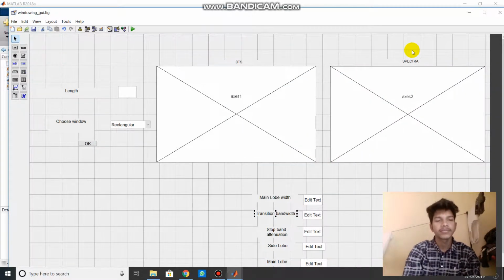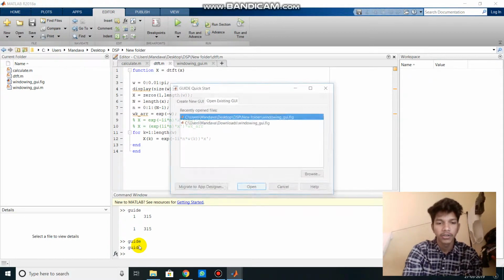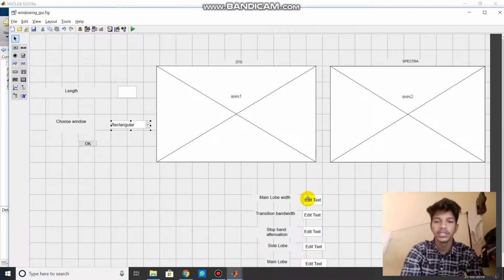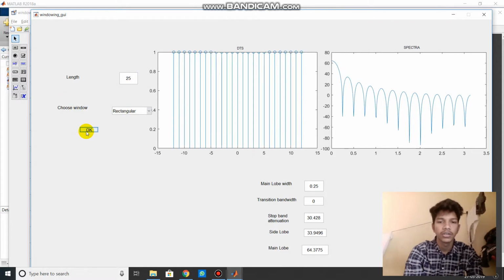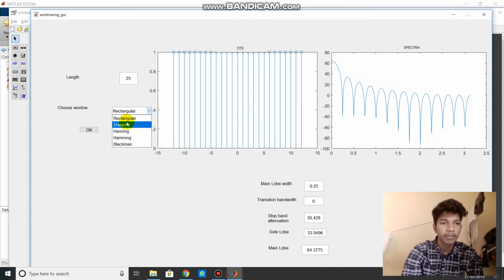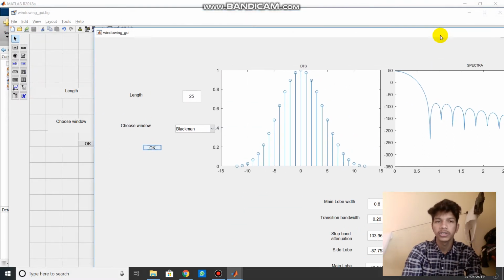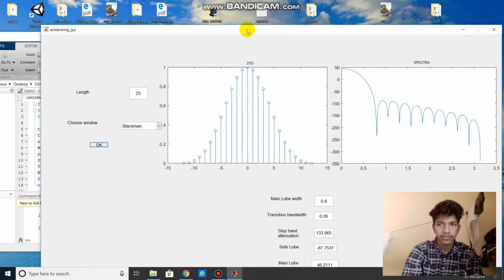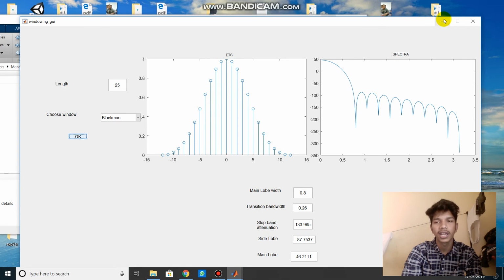16EC01011 EXP 8